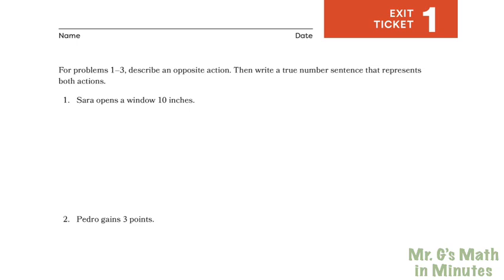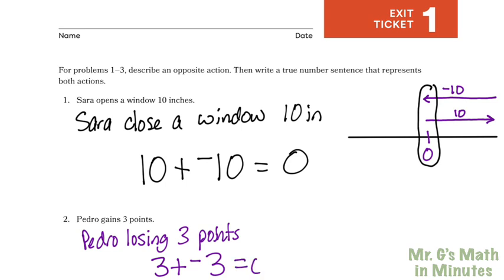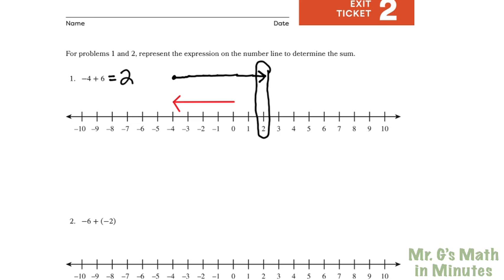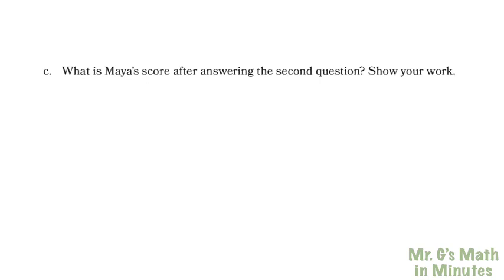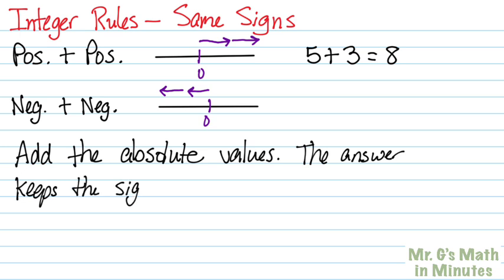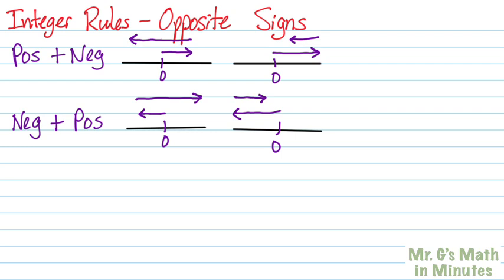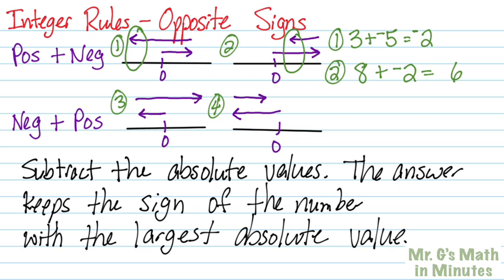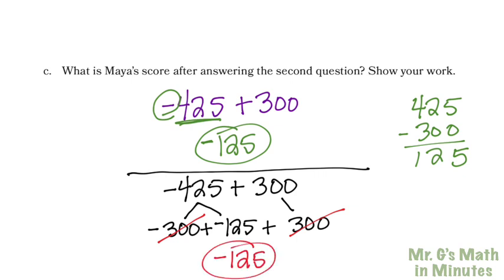7th Grade Module 2 Lessons 1, 2, & 3